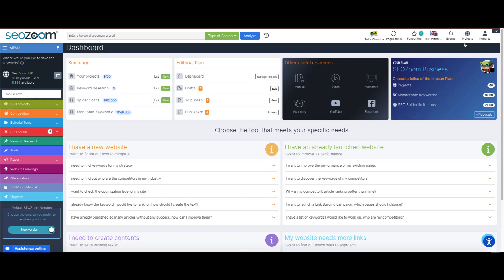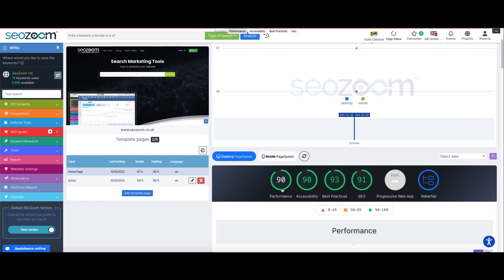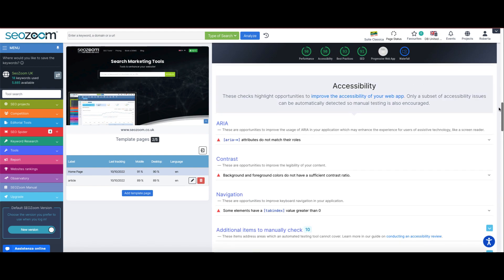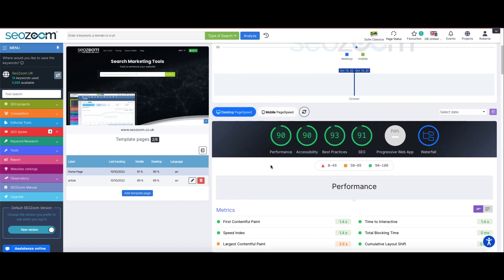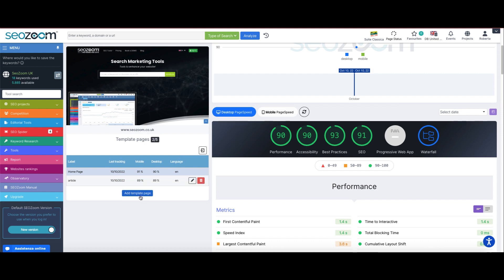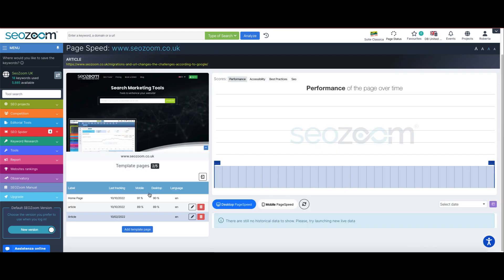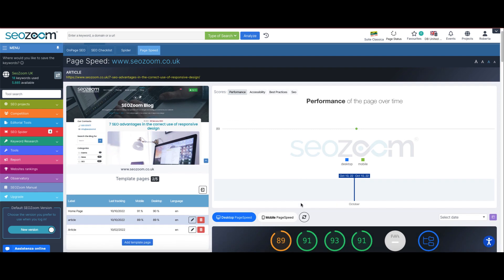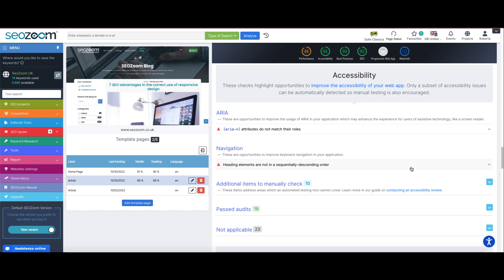Quick guides to SEOZoom: the "SEO Page Speed" tool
To really know everything about the performance of a website, the ideal section is located within the Seo area of the project: Page Speed!

Let's go and discover it together!

And if you want to stay in touch with our team and always be updated on news, new tools, new features and the world of SEO & Web Marketing in general, don't forget to follow our • Blog • and written • Manual •

And to join our • Social Media Groups and Pages •